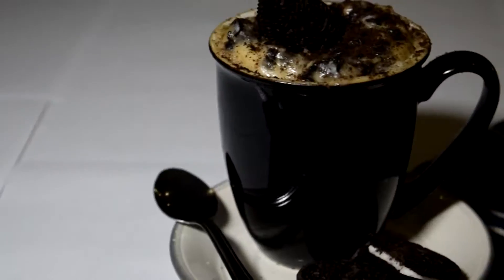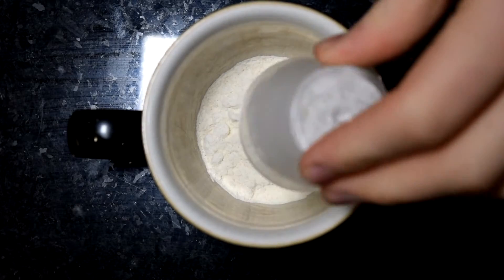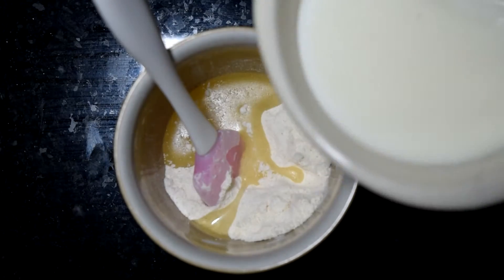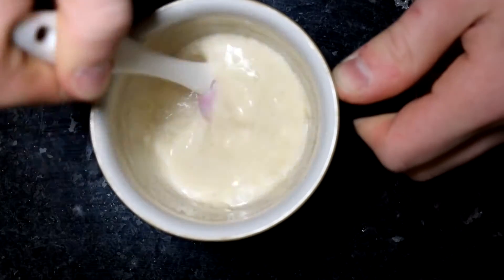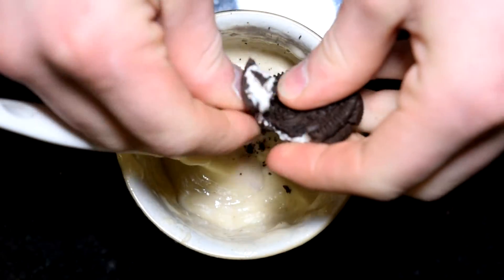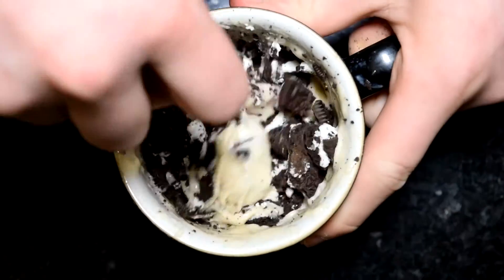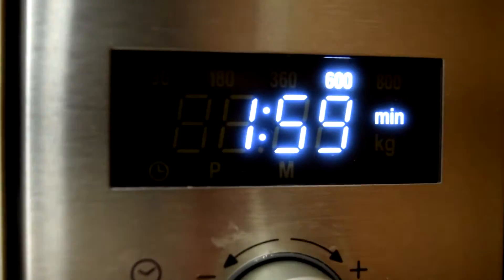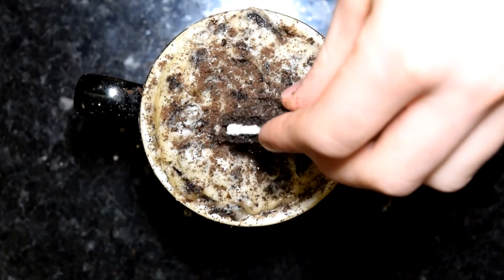How to make OREO MUG CAKE by HOLLAND'S CAKES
Oreo is a great addition to everything but I bet you never thought about putting it in a cake!

Recipe:
10tbsp self-raising flour
1tsp baking powder
4tbsp sugar
120ml milk
3tbsp oil
3 oreos